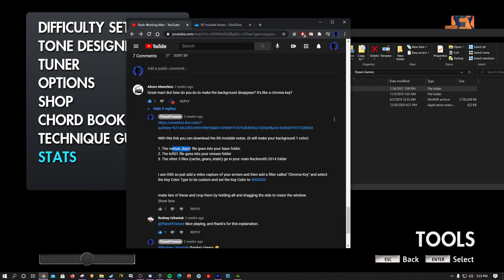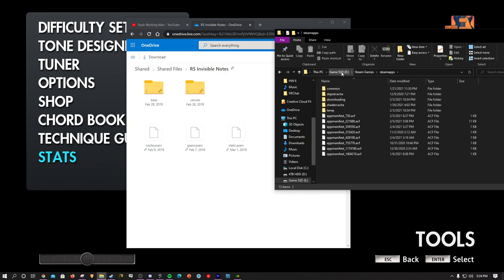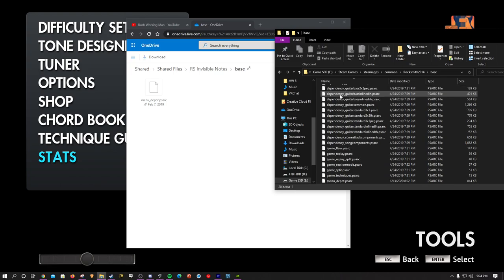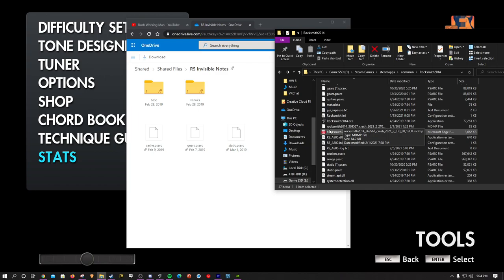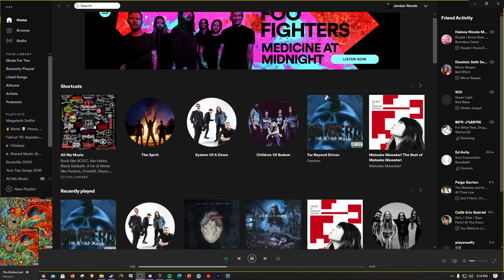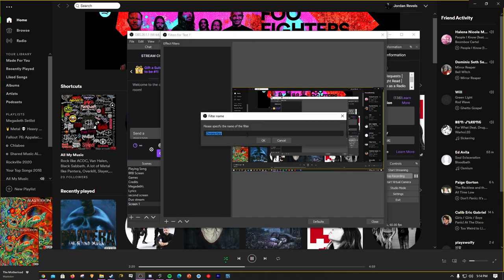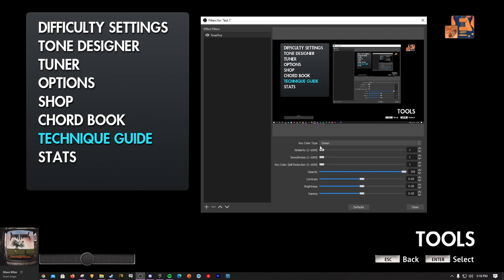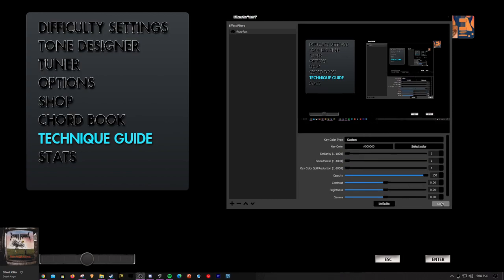How to make Rocksmith 2014 Transparent for Streaming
With this link you can download the RS Invisible notes. (It will make your background 1 color)

1. The menue_depot file goes into your base folder.
2. The loft01 file goes into your venues folder
3. The other 3 files (cache, gears, static) go in your main Rocksmith 2014 folder

I use OBS so just add a video capture of your screen and then add a filter called "Chroma Key" and select the Key Color Type to be custom and set the Key Color to #000000

make two of these and crop them by holding alt and dragging the side to resize the window.